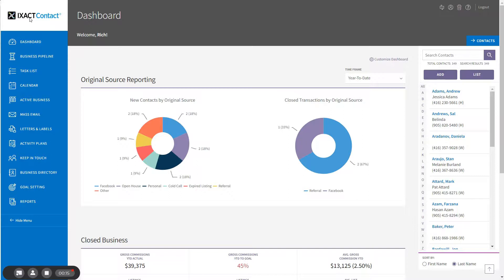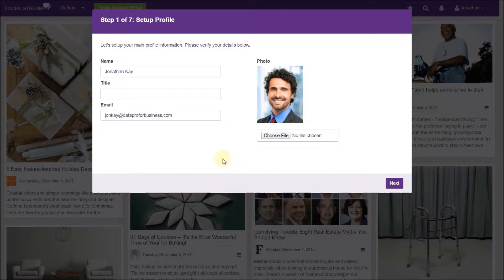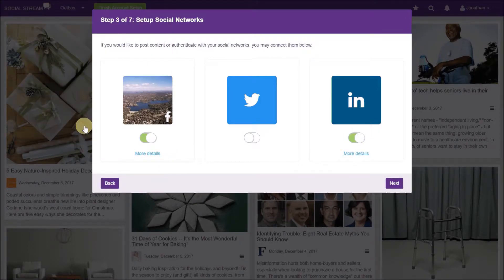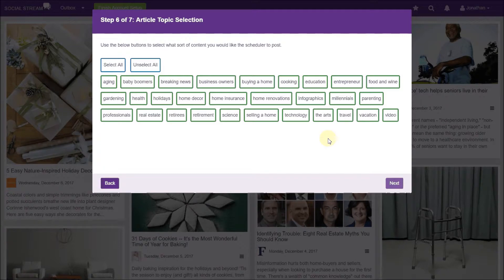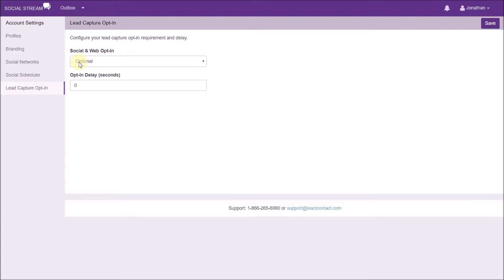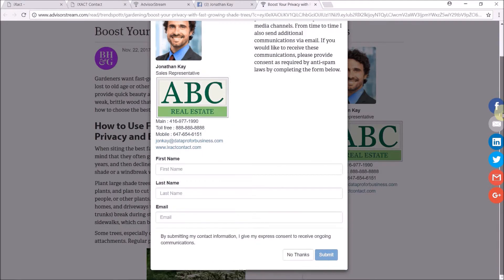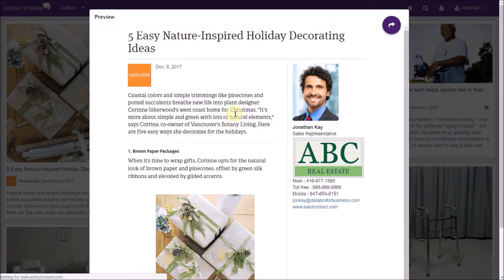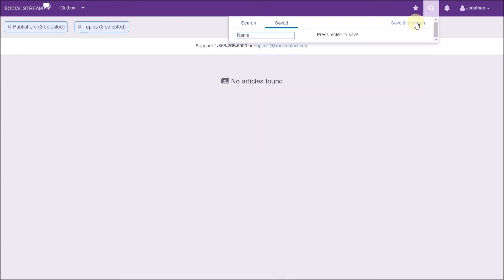Setting Up Social Stream - IXACT Contact Real Estate CRM Tutorial Series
Learn how to activate and set up Social Stream, and start streaming high quality real estate content to your social media sites.